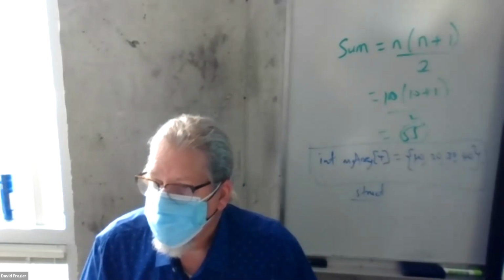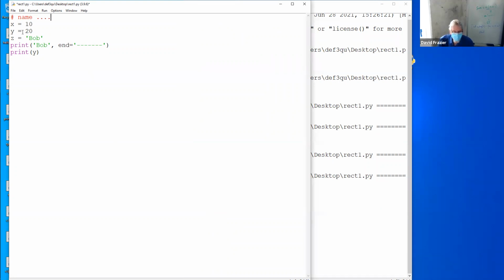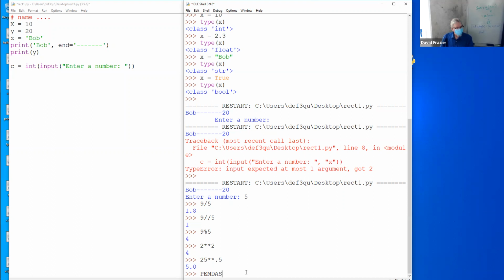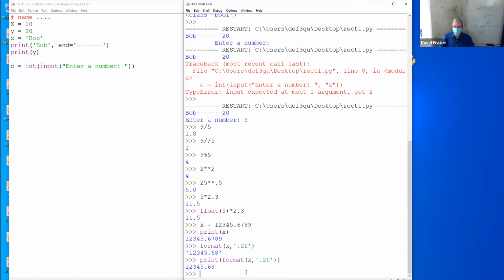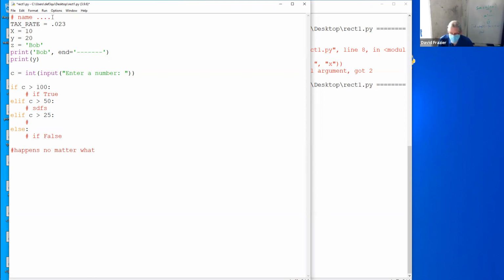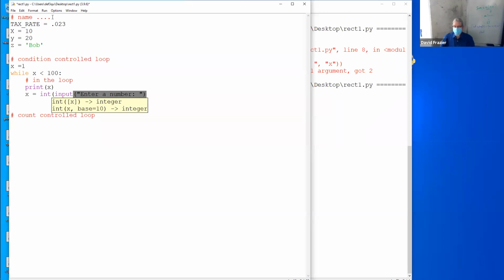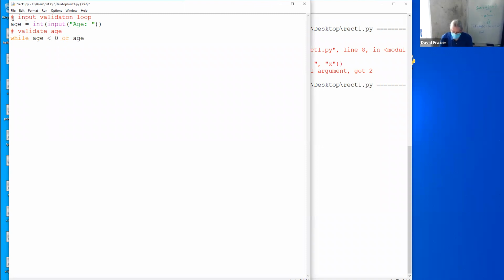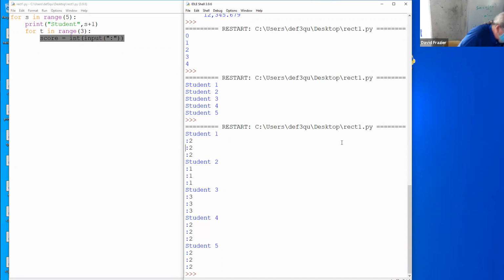Exam I Review - Section 2